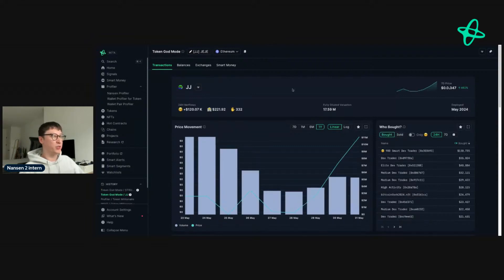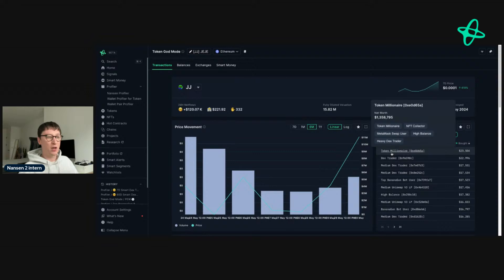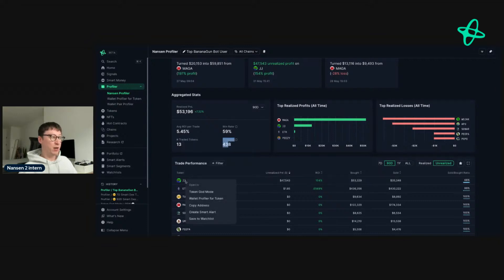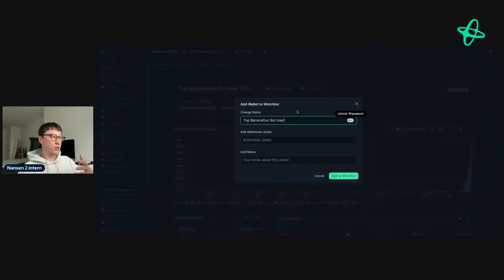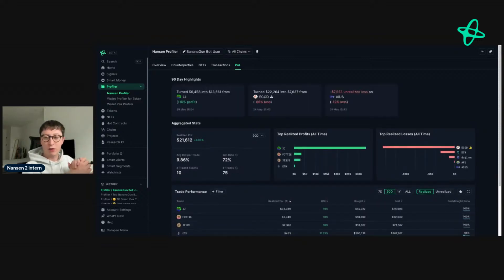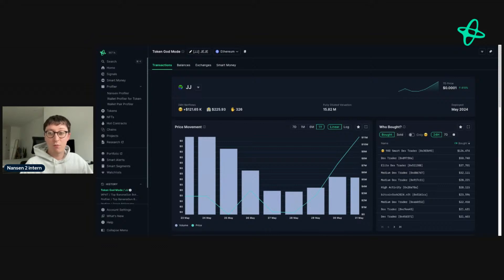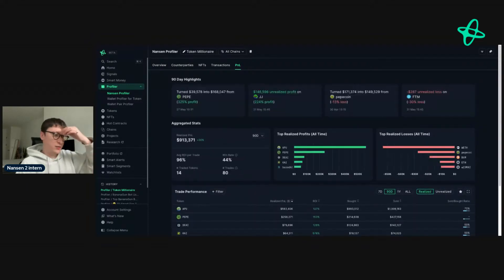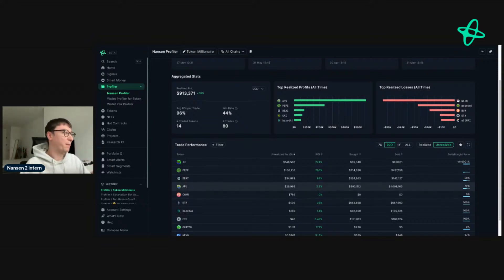How to Find Memecoin Traders Buying the Dip - Nansen Clips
In this extended clip, Nansen Intern shows us how to find memecoin traders who buy the dip and take profit. Using this workflow, you can find addresses that meet your criteria that you can track in real-time to get an edge in the market.

Leverage date to your advantage.